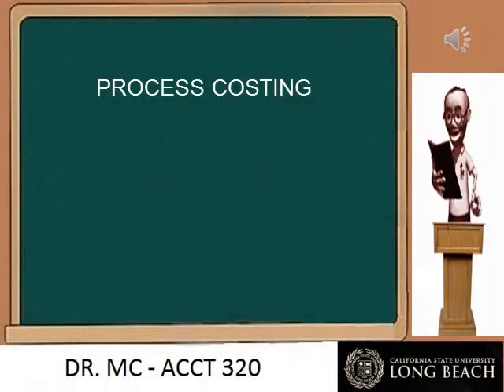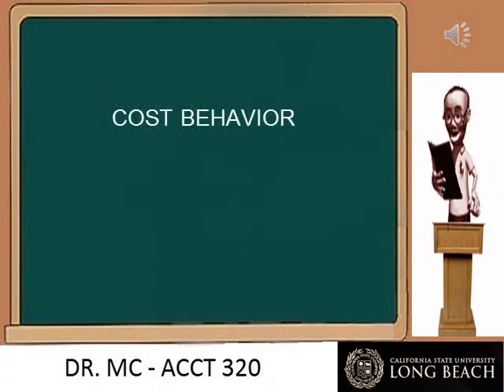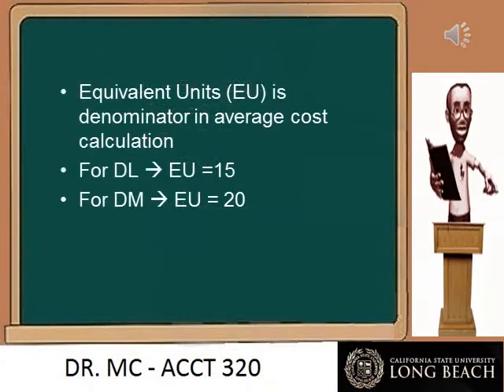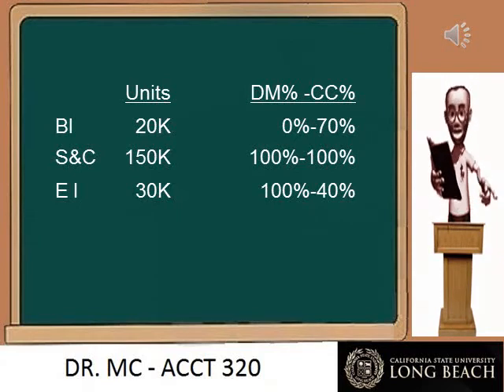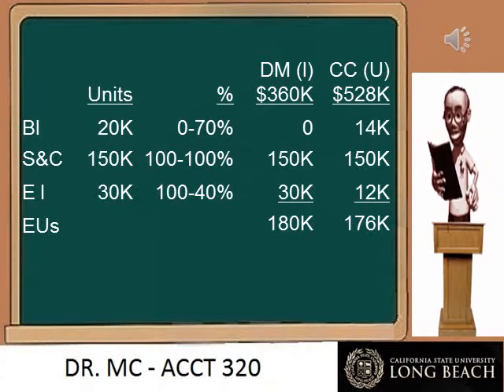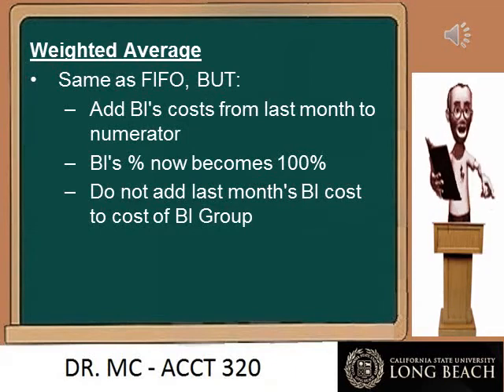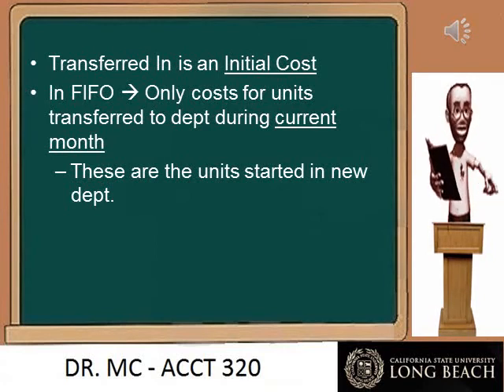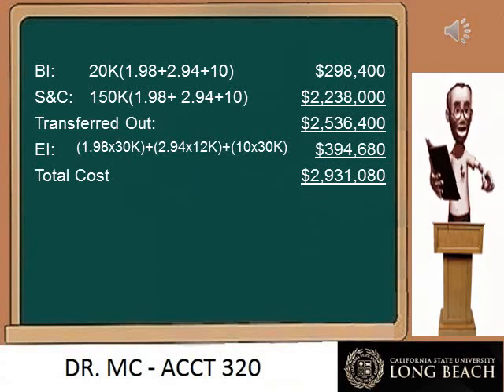05 06 process costing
This lecture discusses process costing